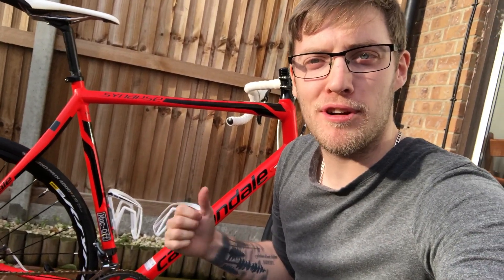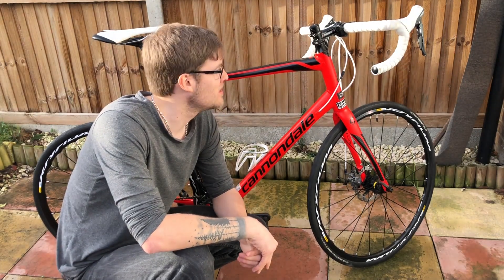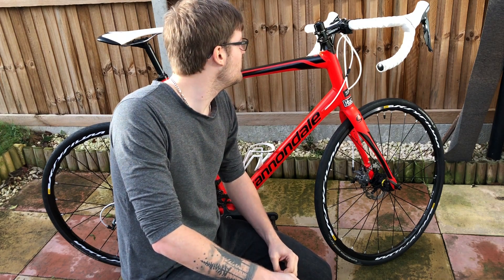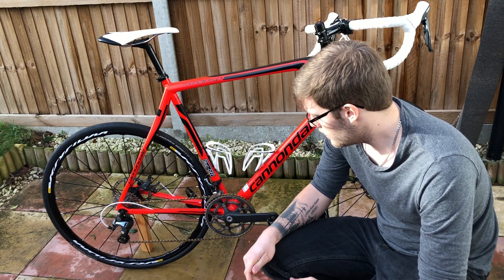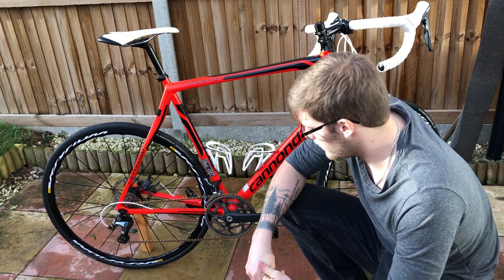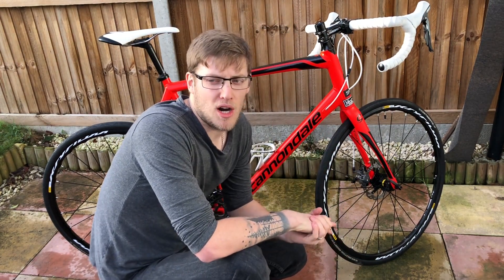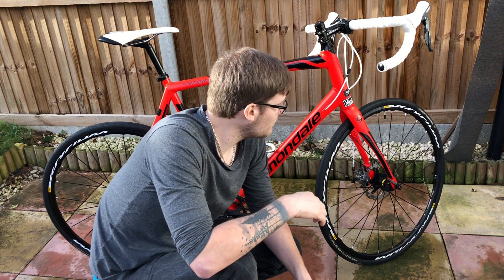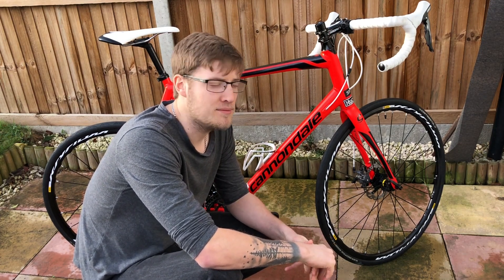#3 Disc Brakes on a road bike?!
In this latest instalment I introduce my Cannondale Synapse. Going through all the key components and the upgrades I have made.

I shall catch you all in a week when I will be uploading more content. Have a fantastic start to 2018!